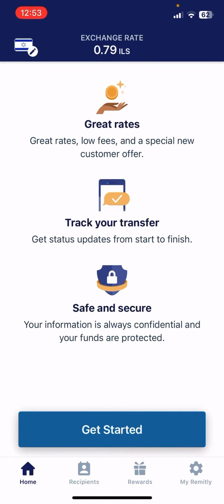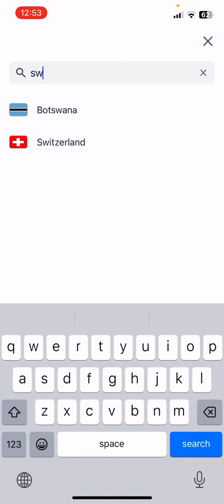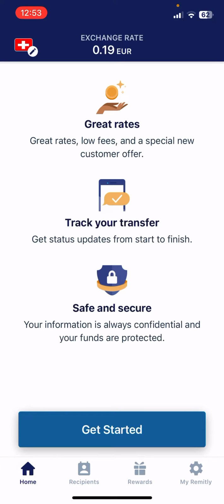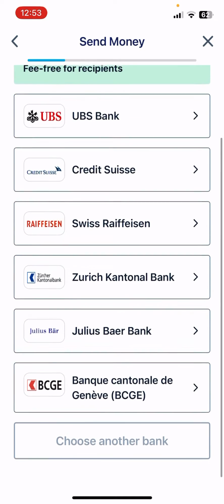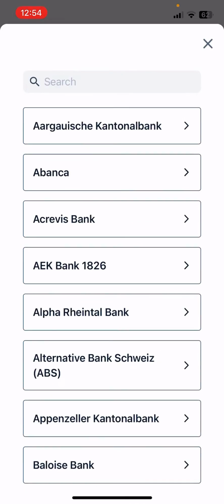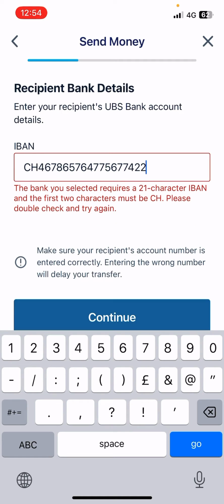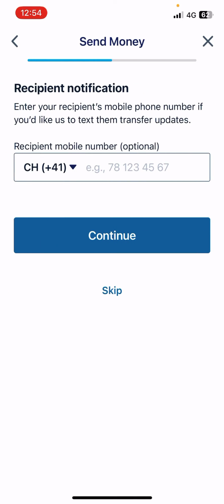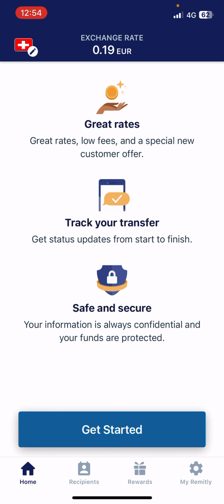How to Send Money to Switzerland with Remitly?